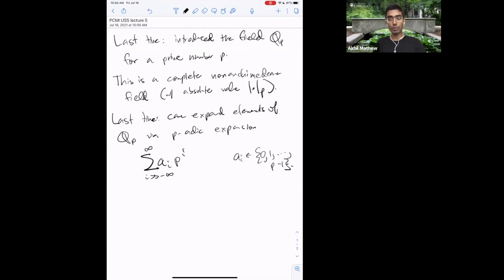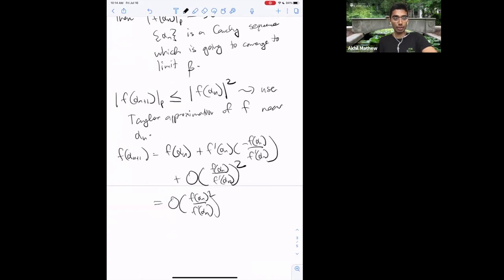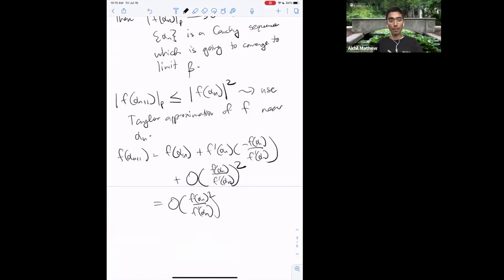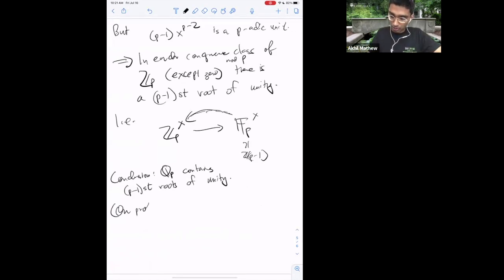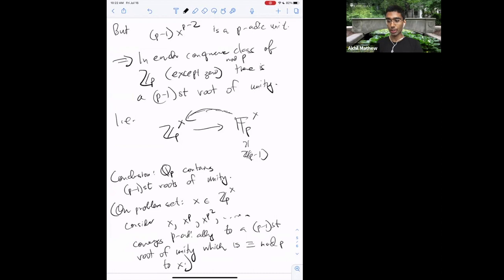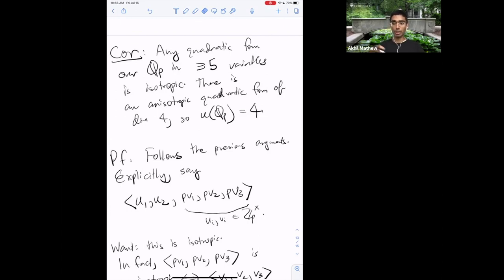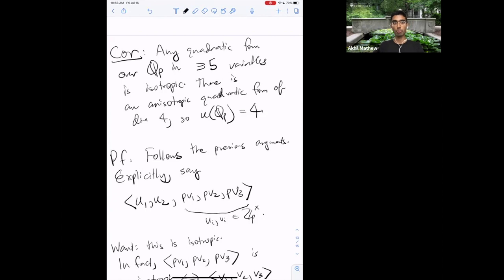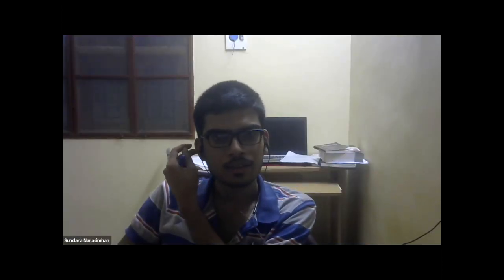The algebra and the arithmetic of quadratic forms V - Akhil Mathew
PCMI 2021 Undergraduate Summer School

Topic: The algebra and the arithmetic of quadratic forms V
Speaker: Akhil Mathew